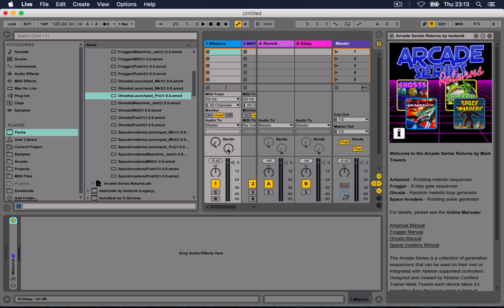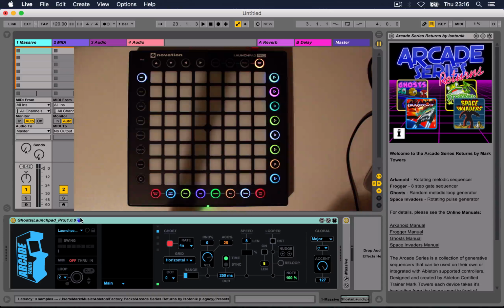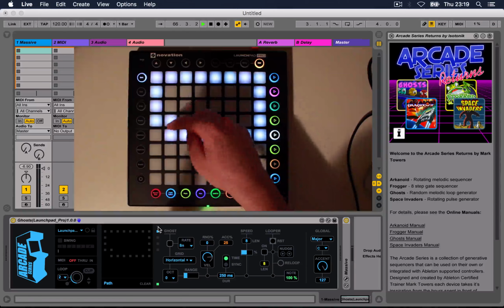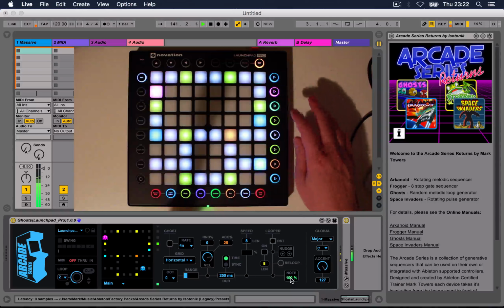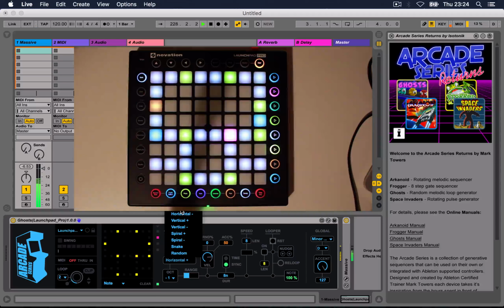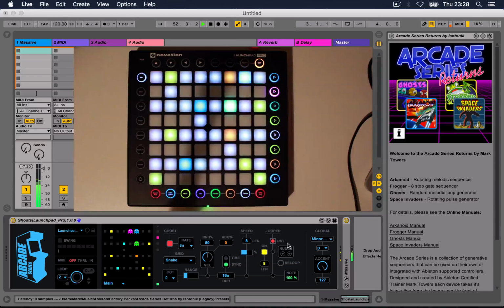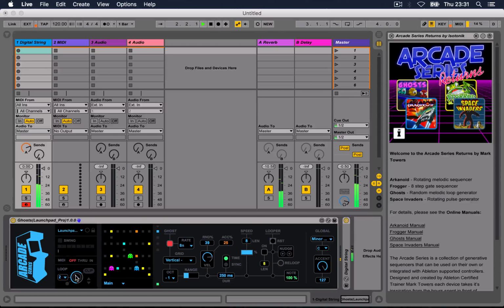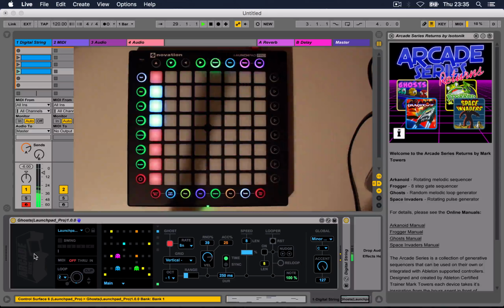Arcade Series Returns - Ghosts - WalkthroughGhosts Walkthrough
The Arcade Series Returns is the follow up to the hugely successful MaxforLive Generative Sequencers the Arcade Series ONE. Designed by Ableton Certified trainer Mark Towers and inspired by classic retro Arcade Games each one can provide inspiration for rhythm or melody!

Ghosts is a random looping melodic sequencer inspired by the classic arcade game PacMan (but it hasn't got the hero in it!)

The 8x8 grid represents a maze in which the ghosts will move around. Whenever a ghost reaches a junction, they make a random decision of which way to go. When ghosts land on a yellow step, a note is triggered. When they land on a blue step a speed boost / reduction is triggered for a specified amount of steps. Landing on an orange step triggers and accentuated note.